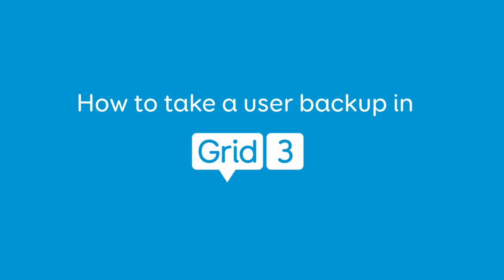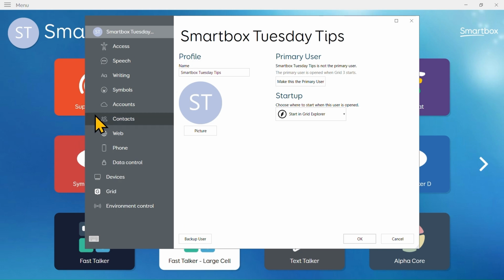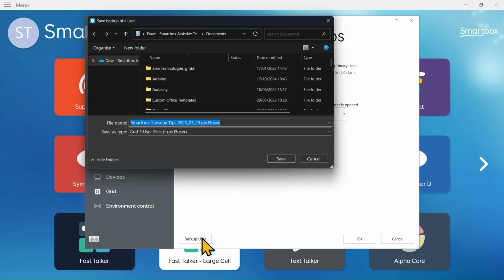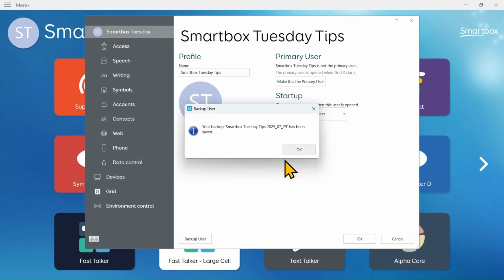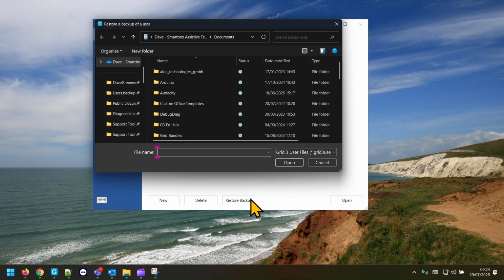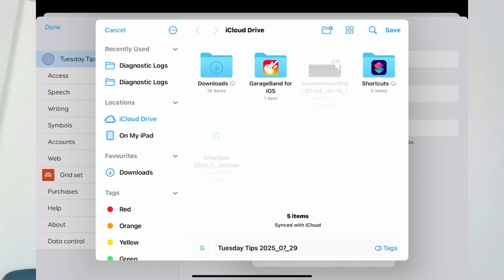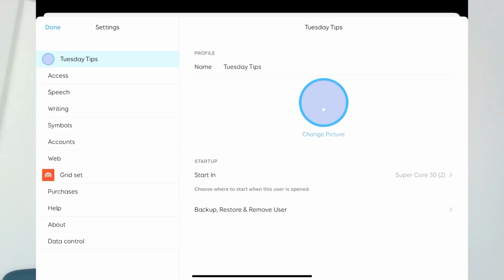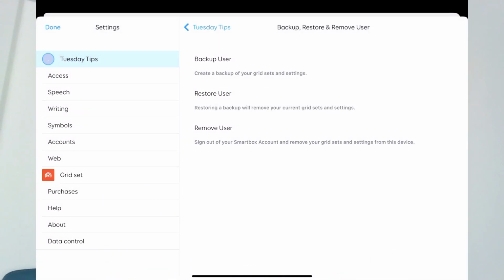How to take a user backup in Grid 3 and Grid for iPad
Dave from our Support team shows you how to take a user backup in Grid 3 and Grid for iPad - a quick and simple step that can make a big difference, especially when switching devices.

A great habit for staying prepared and saving time!